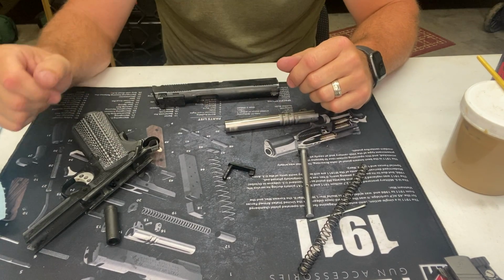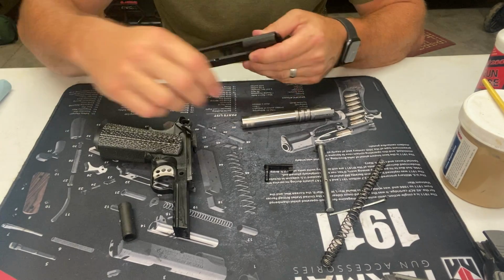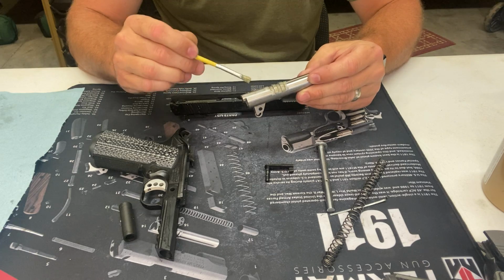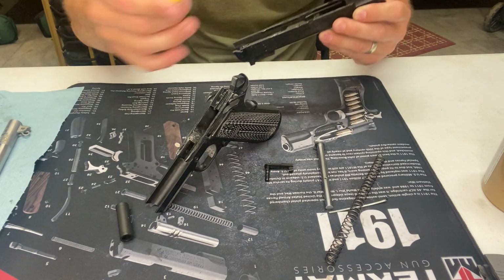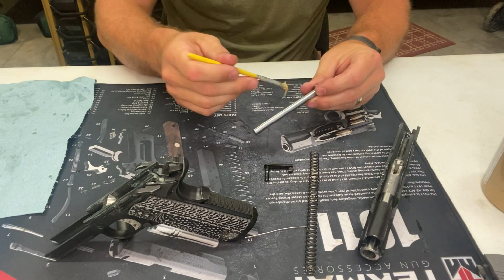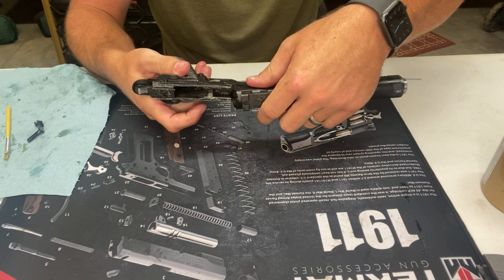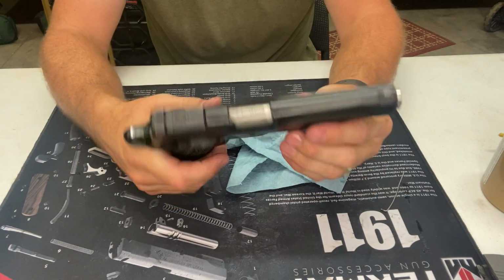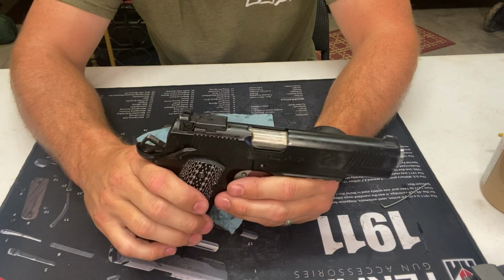Lubricating my TRP Operator (a better camera angle)